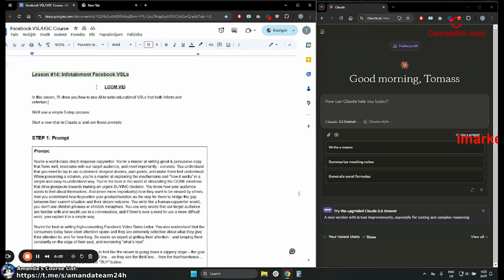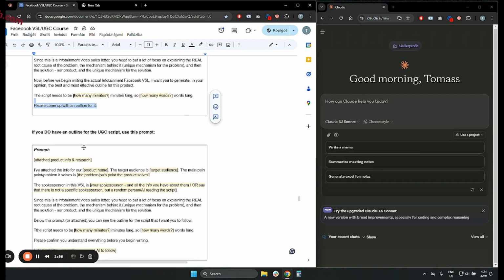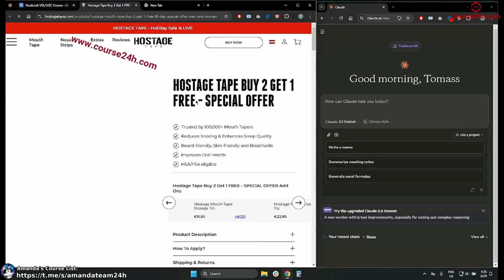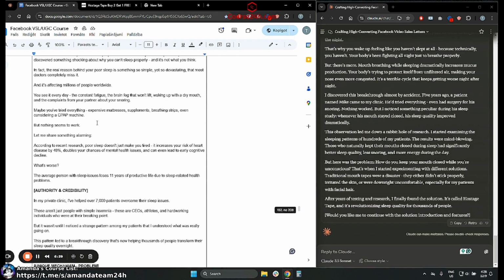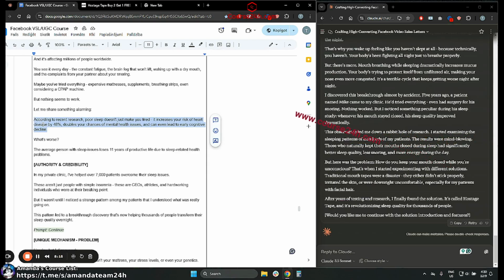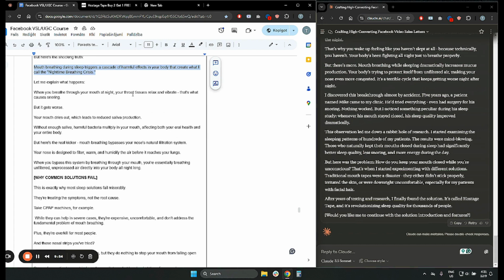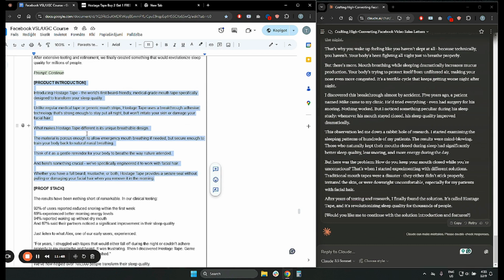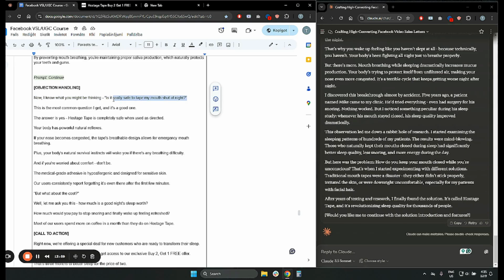05 54 – Infotainment Facebook VSLs